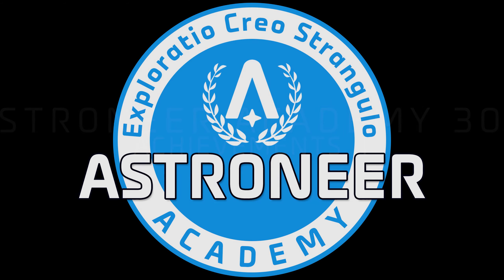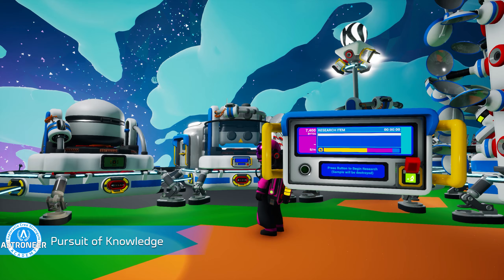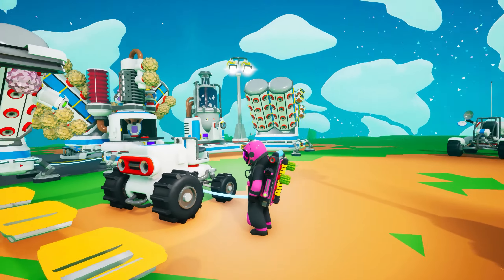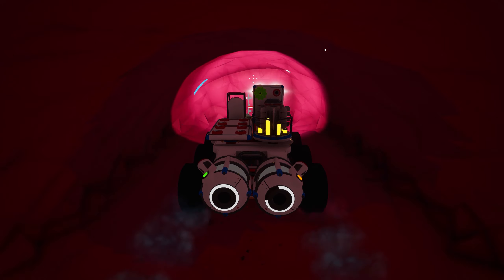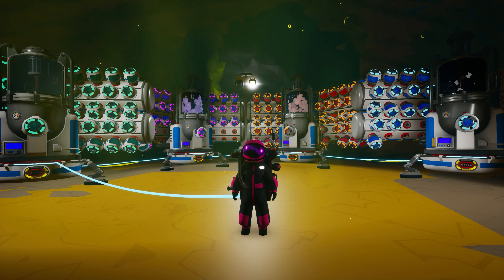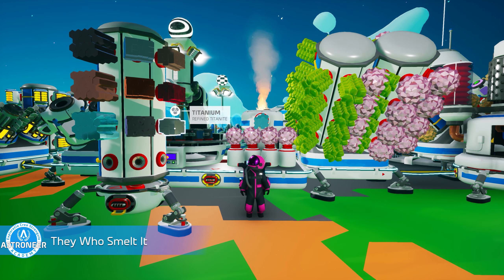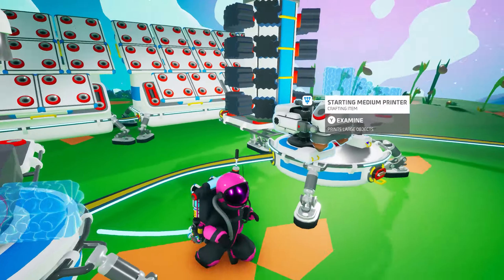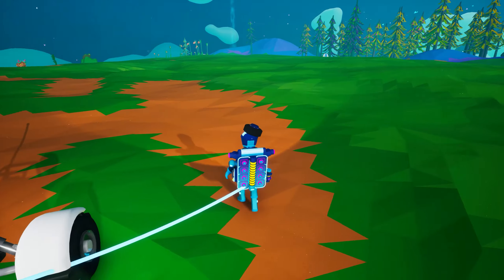Astroneer Academy 305 - Achievements II (feat. pleasedshibe)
Astroneer Academy 304 - Achievements II, narrated by pleasedshibe, gives you all the information you need to unlock 19 more Astroneer achievements (see timestamps for the details)

0:00 Introduction
0:28 h4xx0rs
0:35 pleasedshibe introduction
1:15 Pursuit of Knowledge
1:28 A Little Byte Goes a Long Way
1:40 Dirt Don't Hurt
1:53 Do Science to It
2:11 A Little Gassy
2:23 Sweet New Ride
2:36 Scrap for the Scrapper
2:54 Junk Trader
3:11 Barrier Buster
3:29 Delve Greedily and Deep
3:52 Making a New Friend
4:12 Thank You For Your Continued Assistance
4:28 Lab Rat
4:42 Gas Giant
4:47 Chop Shop
5:09 In An Astroneer's Garden (feat shibe-ded)
5:31 Resources in the Rough
5:55 They Who Smelt It
6:09 Research Scientist
6:49 pleaseshibe Outro
7:33 h4xx0rs knocked offline
7:34 Conclusion

Social